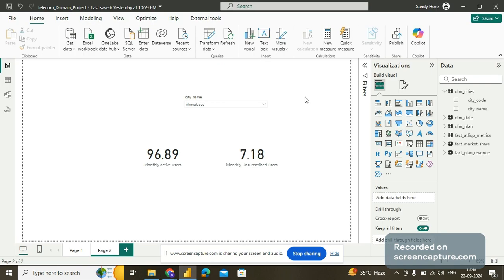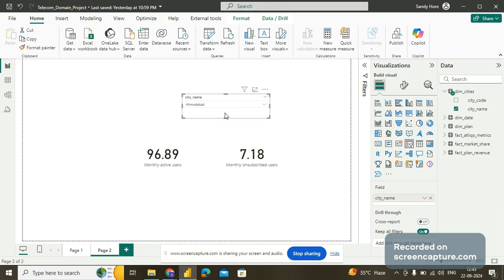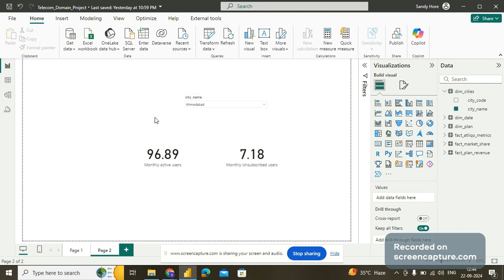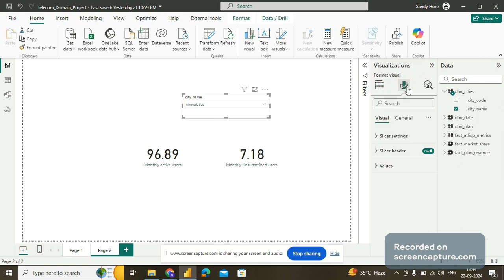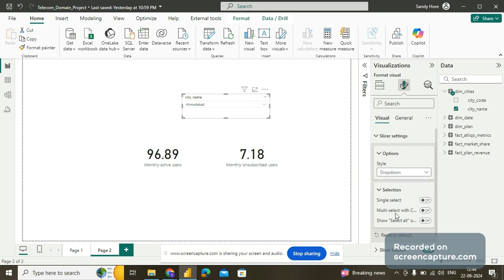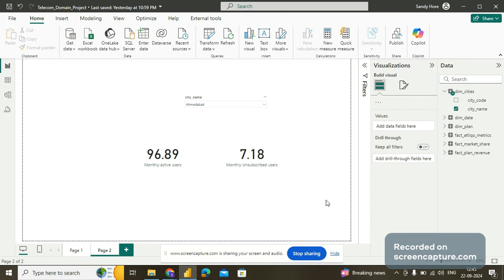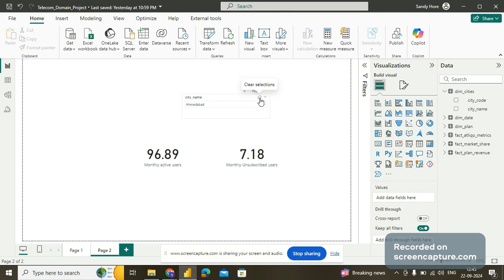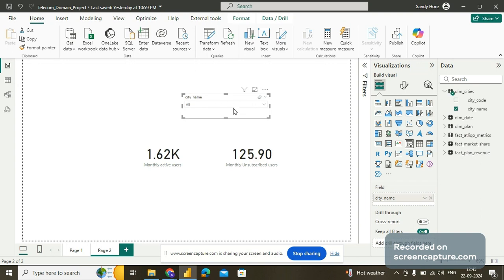Power BI Slicer Issue Resolved || How to get "Select All" in Slicer Dropdown?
Power BI Slicer Issue Resolved !!!
How to get "Select All" in Slicer Dropdown?